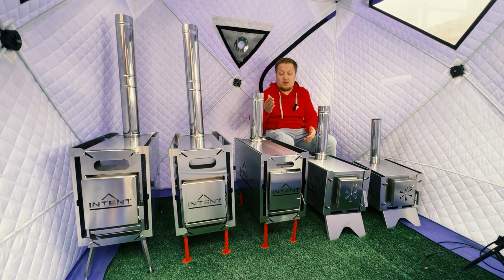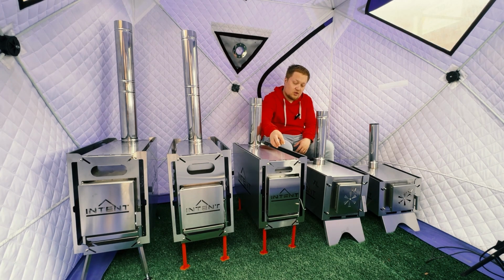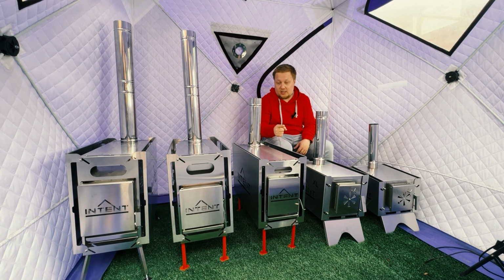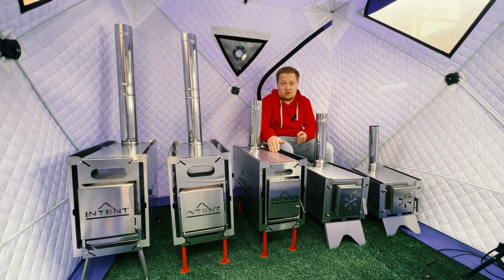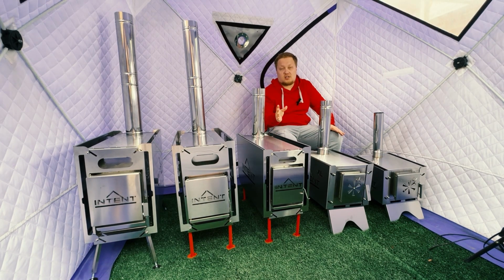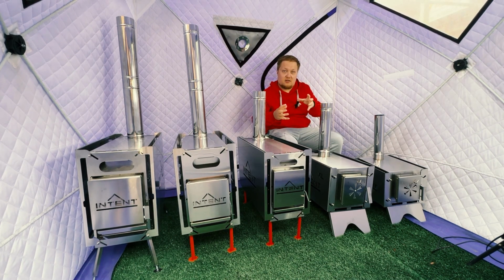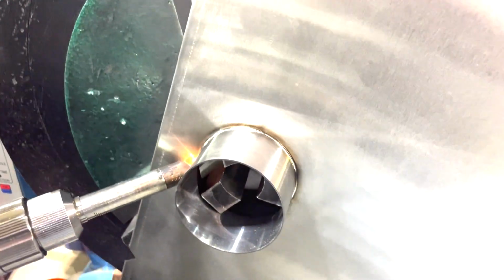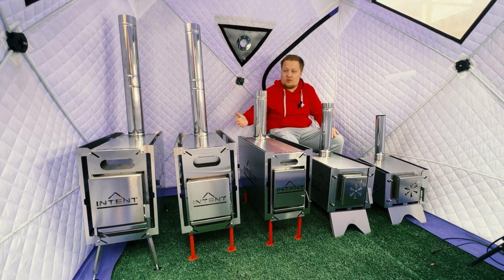Tent Stoves INTENT 2024 - Camping Sauna Wood Burning Stoves, Advantages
All about New 2024 INTENT Stoves - Camping Tent Sauna Stoves, Winter tent Wood burning stoves.

All our stoves are made from stainless steel with patented folding  convectors technology.

We are have a 2 types of wood burning stoves - sauna stoves and long time burning stoves for the living, for the winter tents.
Sauna stoves: INTENT, INTENT Mini, INTENT 2.0 Premium
Living stoves: INTENT Fisher, Fisher XL.

We are using the new technologies for our stoves manufacturing - the Laser Cutting and  Laser Welding.